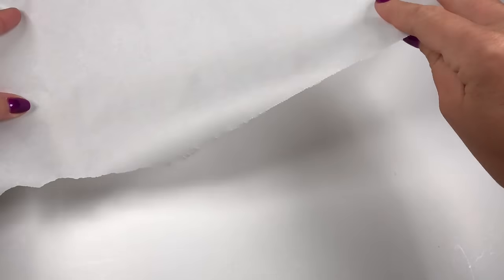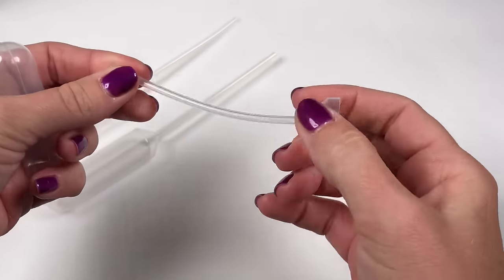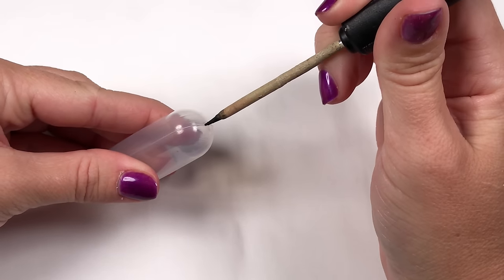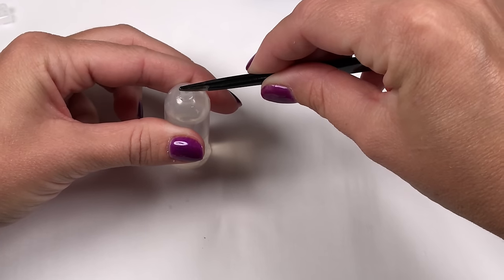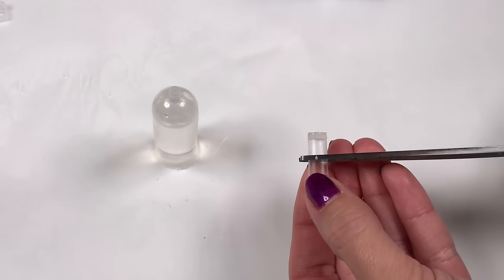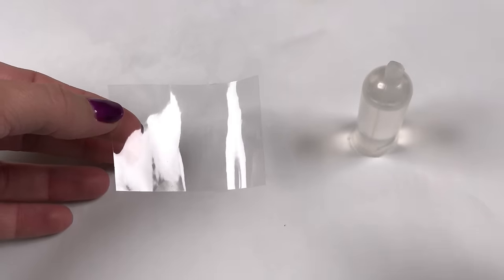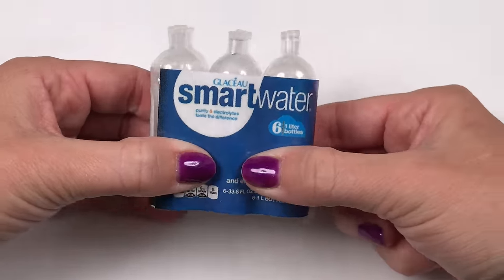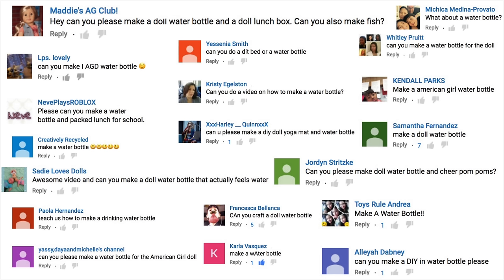DIY Water Bottle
DIY American Girl Water Bottle. These American Girl water bottles look so real and are the perfect size for your dolls. This craft is fun and easy to make. Now your American Girl dolls can do the water bottle flip challenge!

Our doll channel brings you fun videos about Dolls, Doll Crafts, Doll DIY, Toys, Doll Food, Kids Crafts, Toy Reviews and Doll Rooms. We enjoy making American Girl videos and videos about Barbie Dolls, Disney Princess Dolls, Shopkins, Our Generation, My Life As, Journey Girls & Monster High dolls.